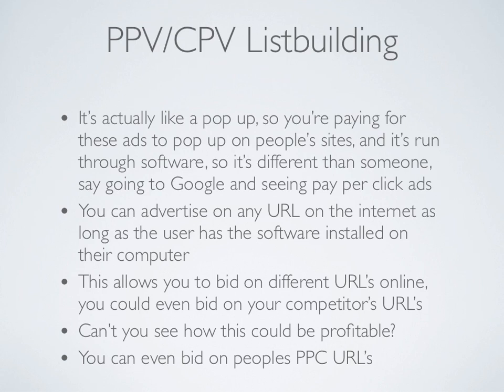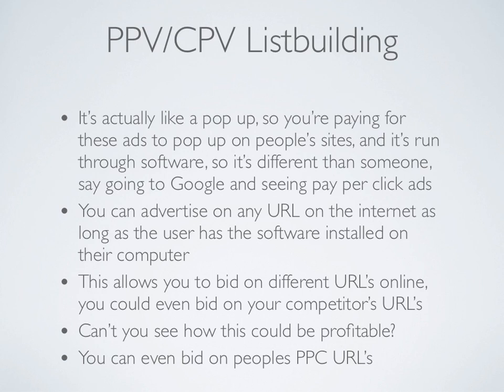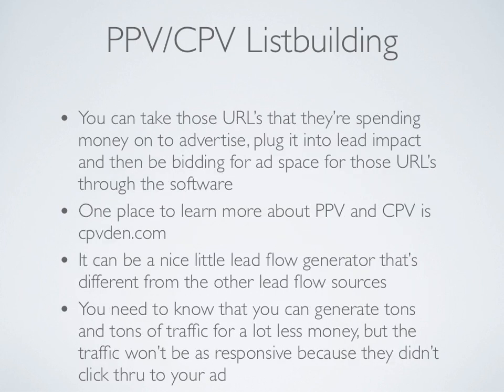List Building - Part6